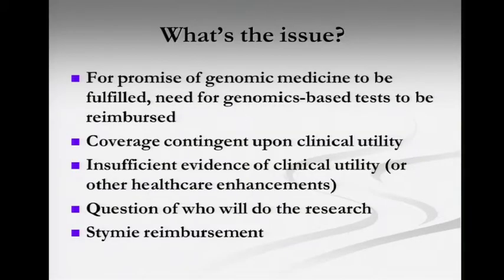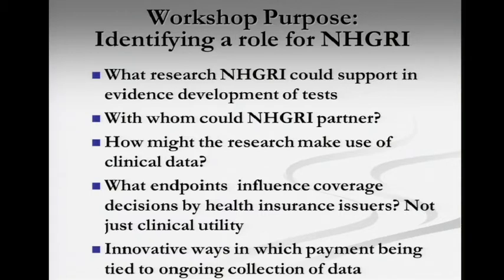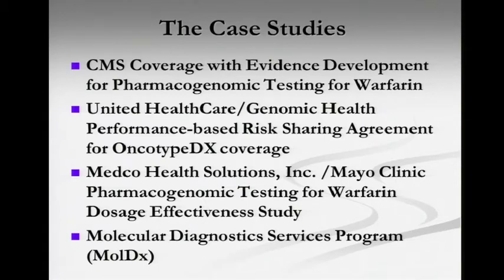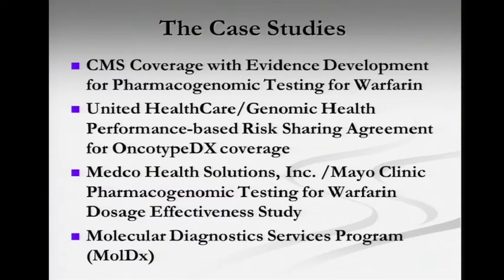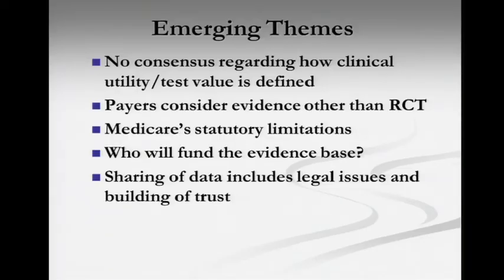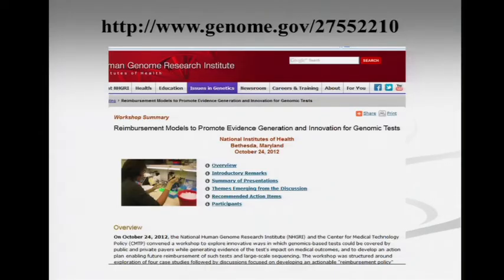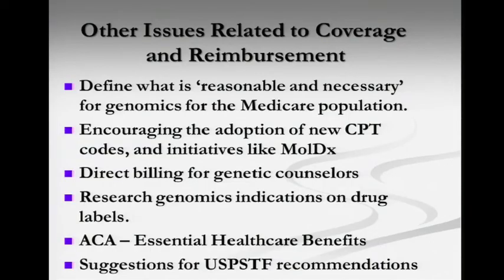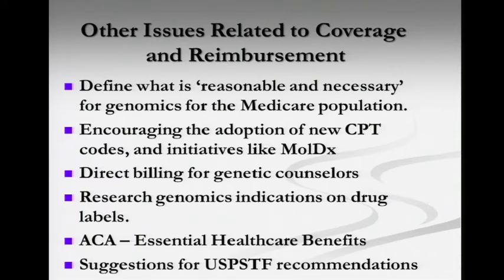GM4: Payers Meeting Recap - Derek Scholes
January 28-29, 2013 - Genomic Medicine Centers Meeting IV: Physician Education in Genomics.